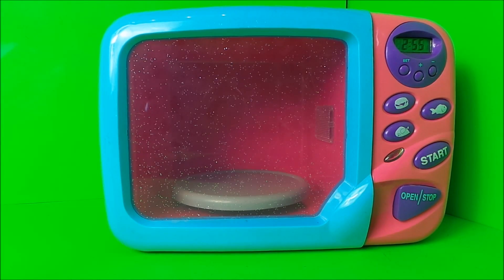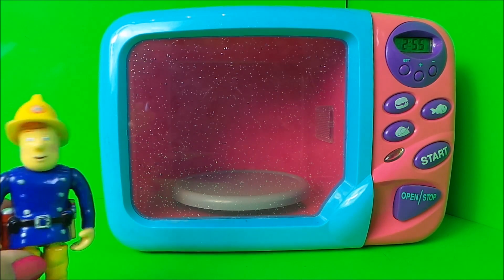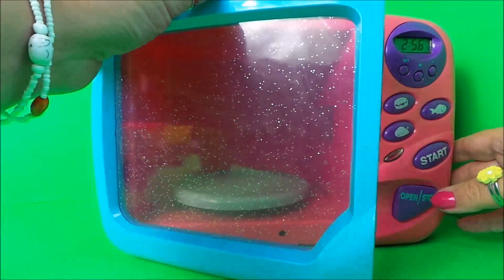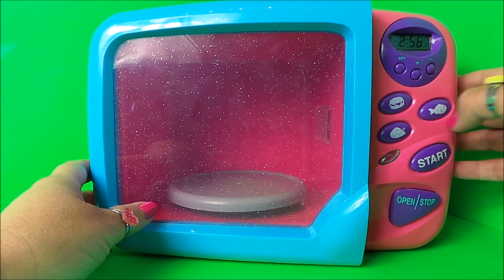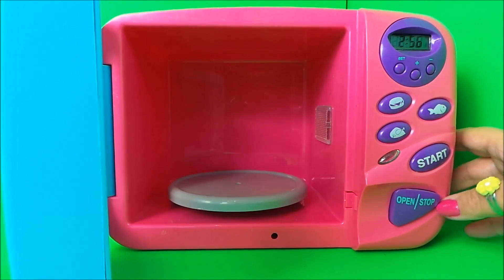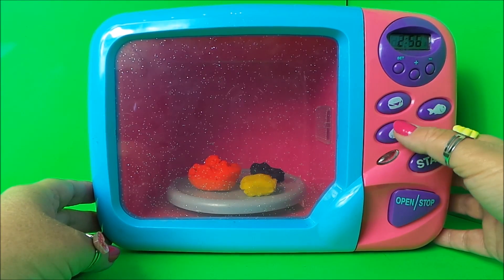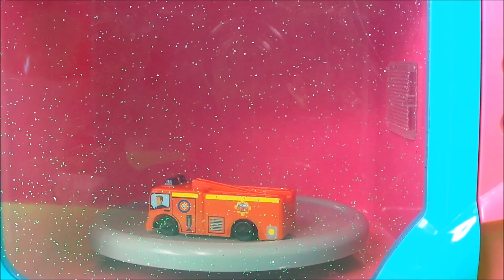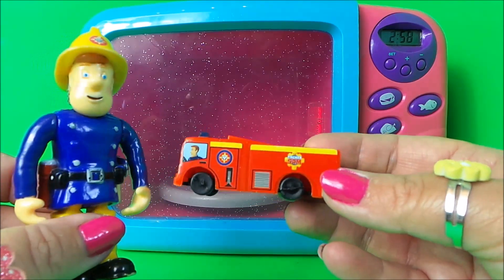FIREMAN SAMS MAGIC PLAY-DOH TOY MICROWAVE - JUPITER FIRE ENGINE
This very special MGTracey microwave can make a new Jupiter fire engine for fireman Sam. Don't try this at home ! Thanks - Tracey

$19.20 USD On Amazon.com
£9.99 GBP On Amazon.co.uk